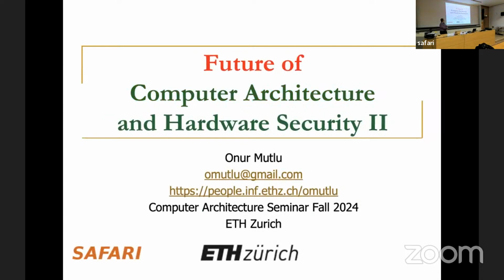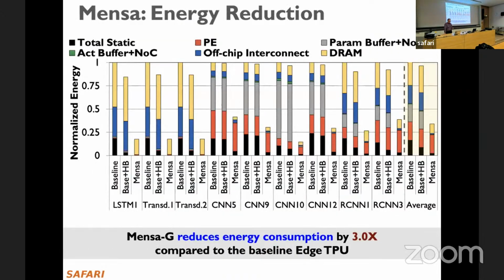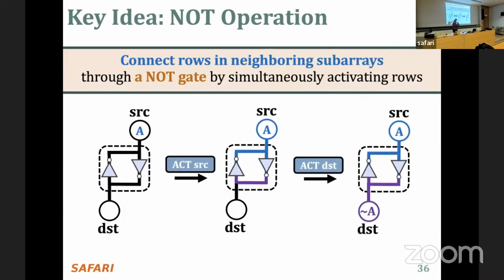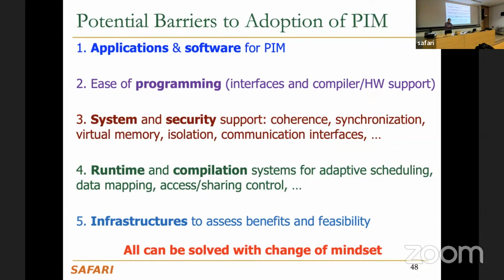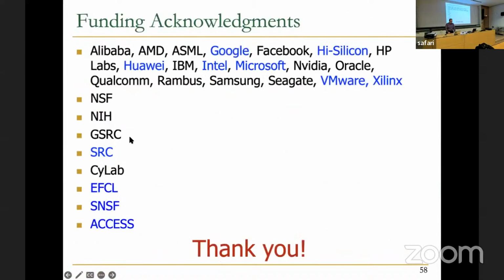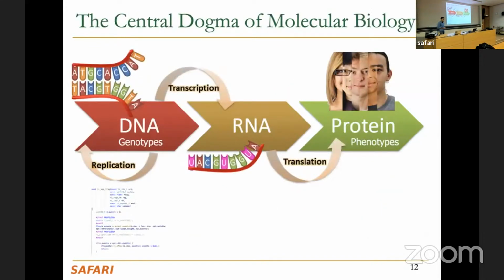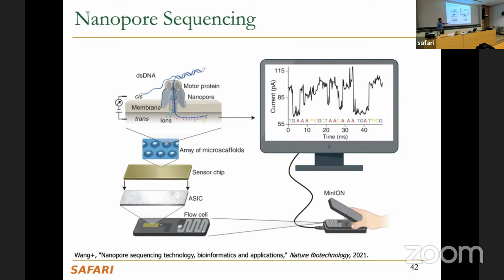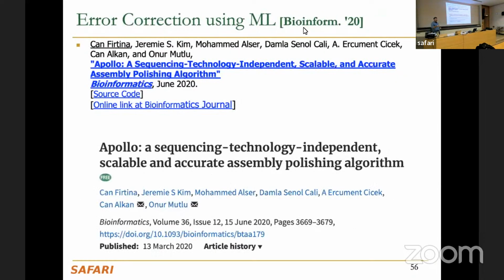Seminar in Comp. Arch. - L3: Future of Computer Architecture II & Genome Analysis (Fall 2024)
Lecture 3: Future of Computer Architecture and Hardware Security II & Genome Analysis

Recommended Reading:
Intelligent Architectures for Intelligent Computing Systems